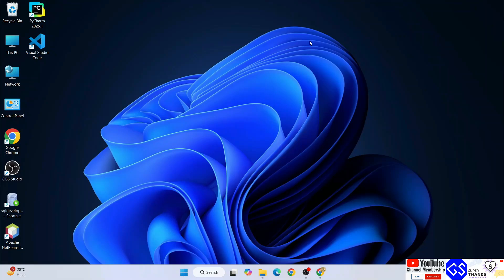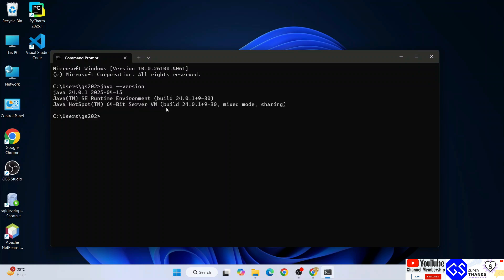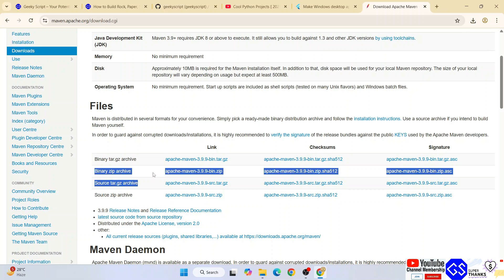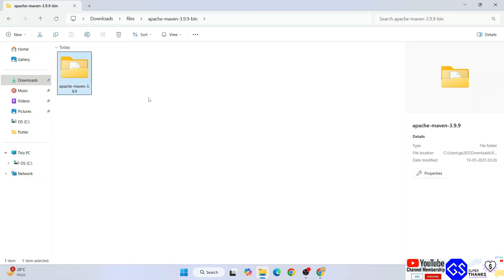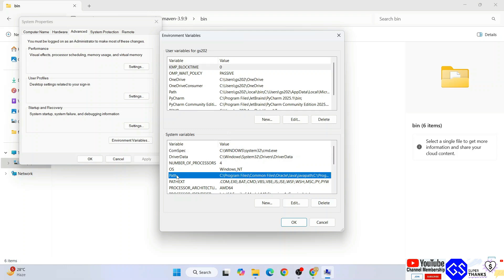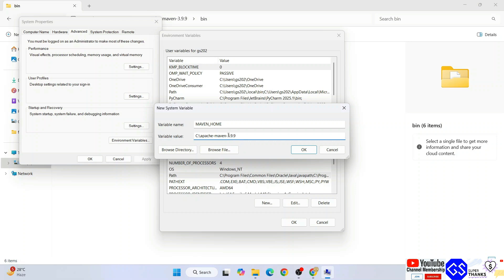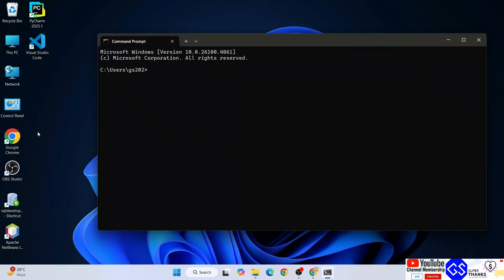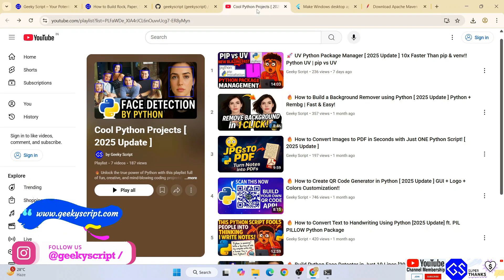How to Install Apache Maven on Windows 10/11 [ 2025 Update ] Apache Maven Setup Tutorial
Hello Everyone! Today in this video I am going to step-by-step guide you on How to install Apache Maven on Windows 10/11. Windows (64-bit) Apache Maven Setup Tutorial

Now let's begin our Apache Maven Installation.

Step 1. First, You need to install the Java JDK version 24
Find the installation file and click on it to download. You need to click the Oracle License agreement. Download the JDK as shown in the video as per your operating system.

Double-click to run the JDK download file. Follow the prompts in the video and install JDK on your OS.

Step 3. Next, set the Java JDK path to your environment path variable.

Step 4. Now it's time to download and install Apache Maven
Go to this URL and click on get started

Find the installation file and then simply click on it for download.

Step 5. Now, after downloading Apache Maven, just double-click on it and install it locally on your system

Topics addressed in this tutorial:
How To Download And Install Apache Maven On Windows 10/11 64 bit OS
Install Apache Maven on Windows 10/11
How to Install Apache Maven and Get Started
Set Apache Maven Environment Variable